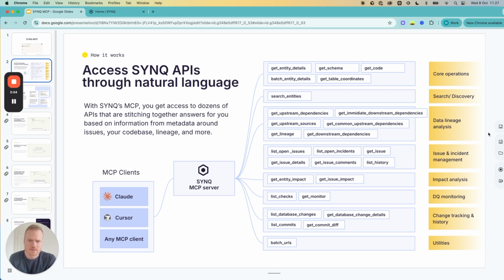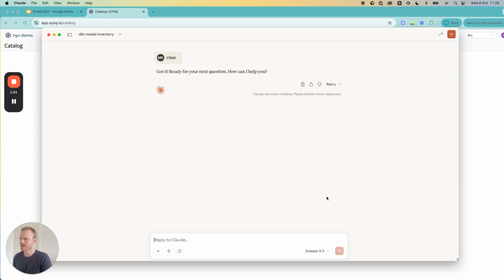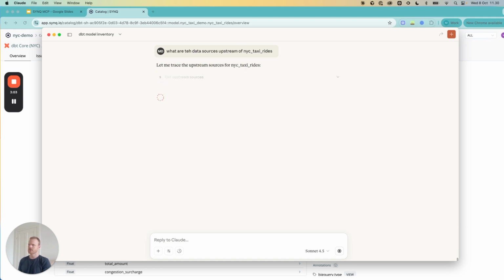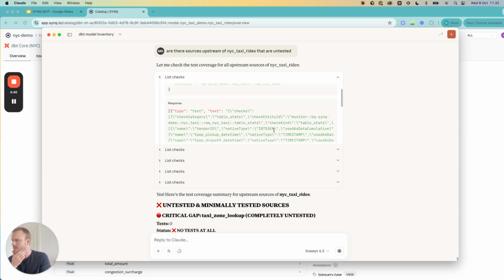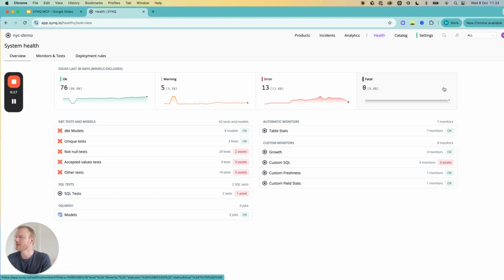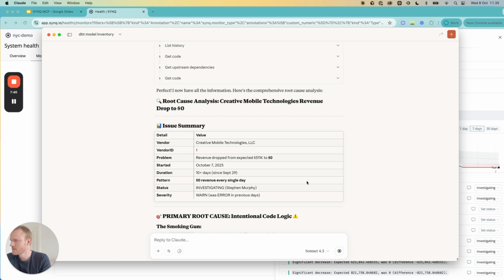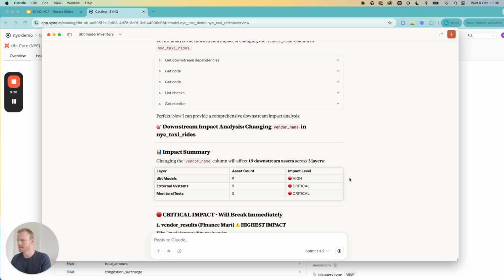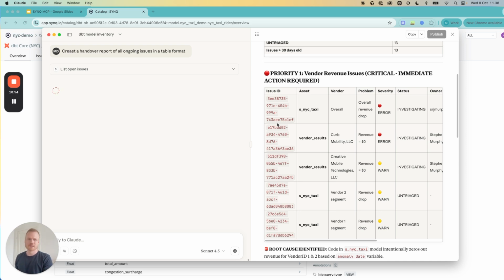SYNC MCP Introduction